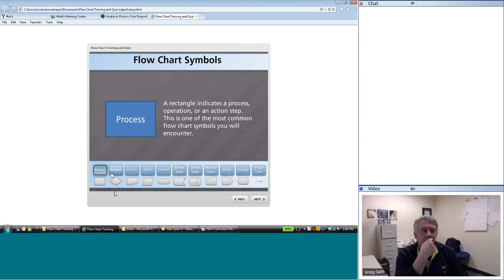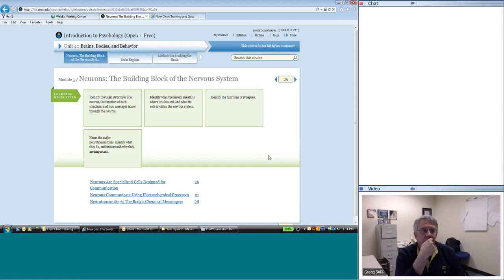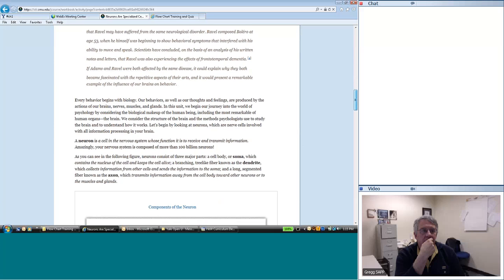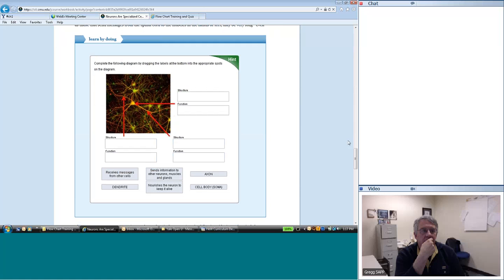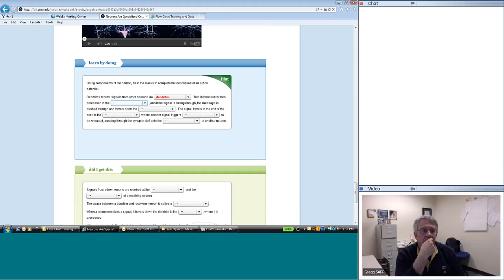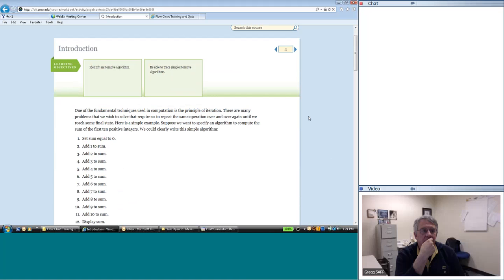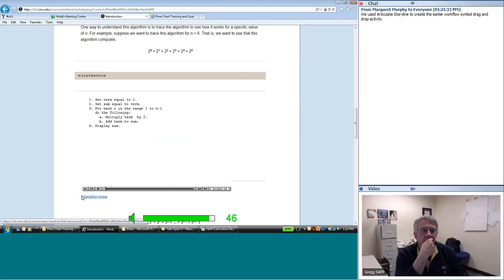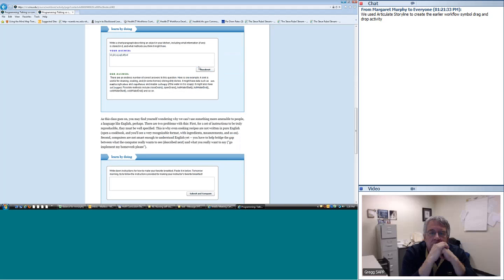Curriculum Development Webinars (2/05/13)